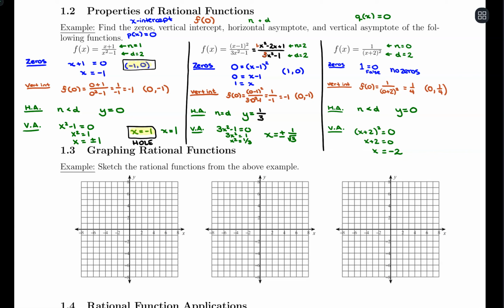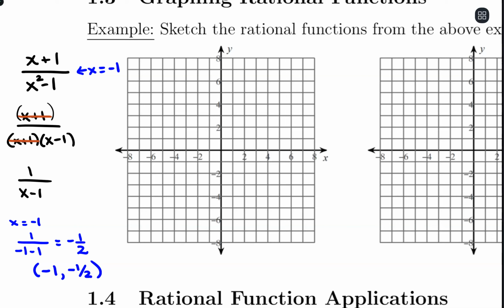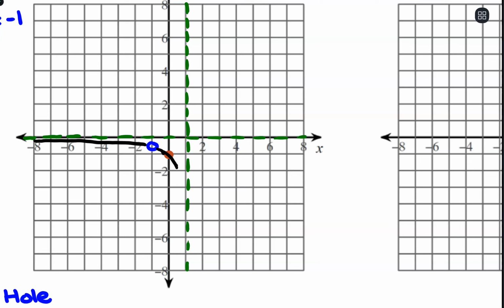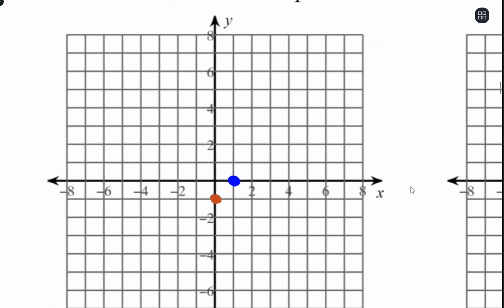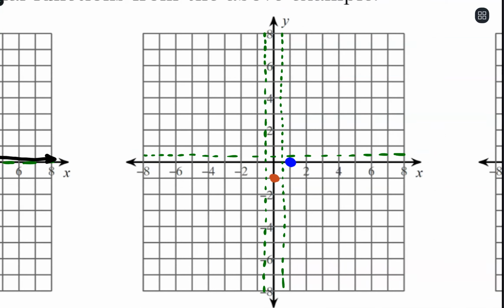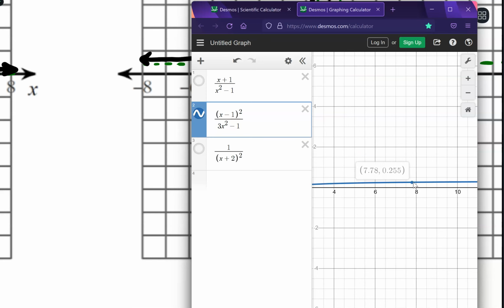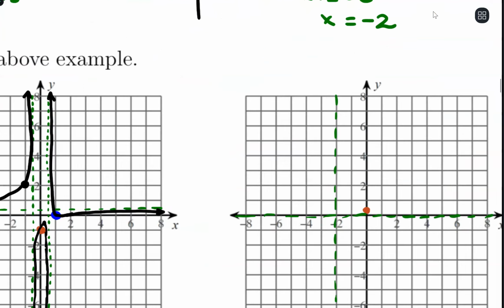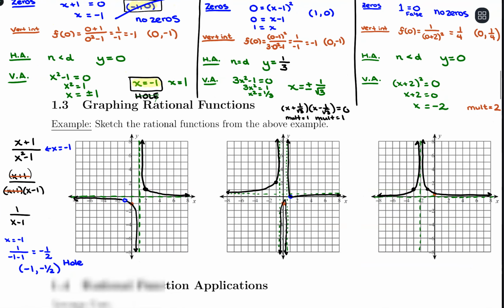Graphing Rational Functions